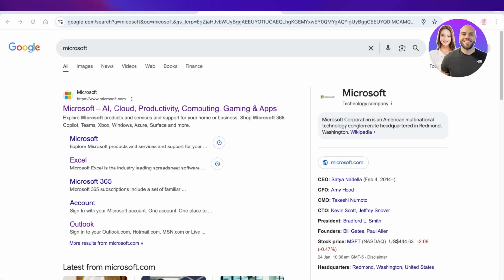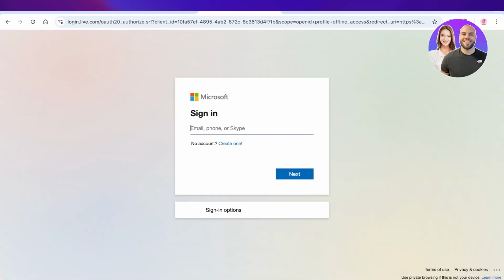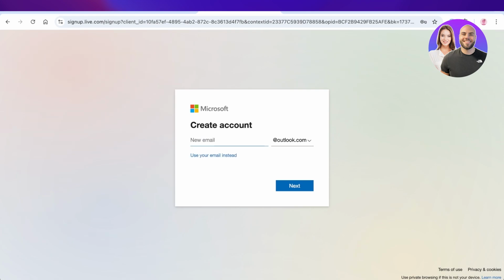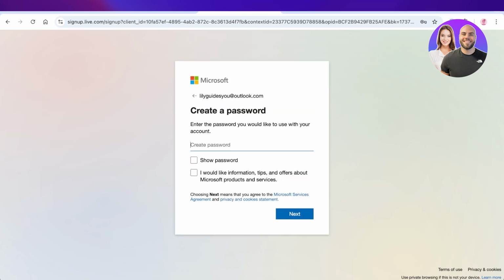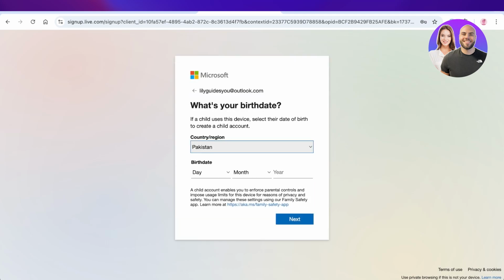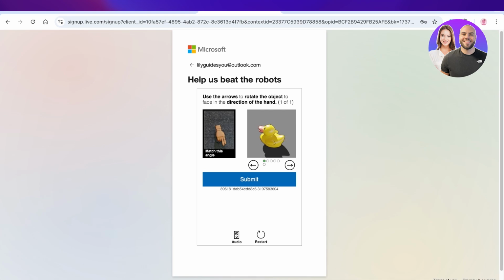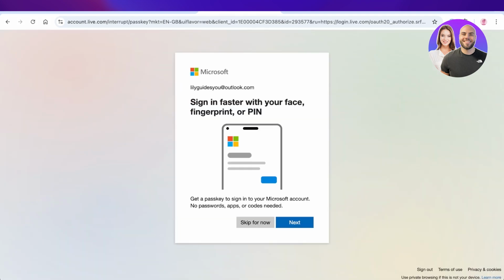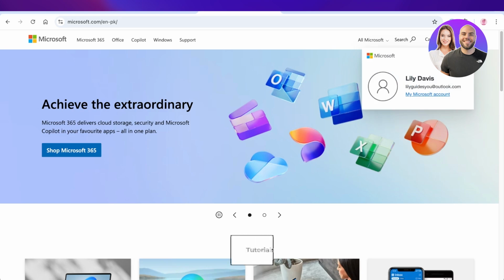How To Create a New Microsoft Account In 2026 (Full Tutorial)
In this video, we show you step-by-step how to create a new Microsoft account. This tutorial makes it easy to set up your account, access Microsoft services, and manage your profile — even if you’re a beginner.